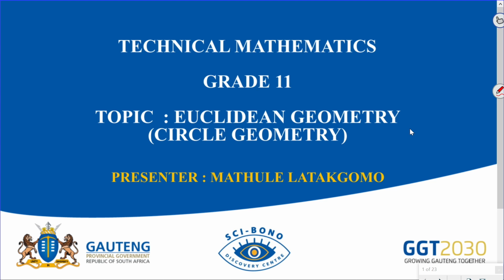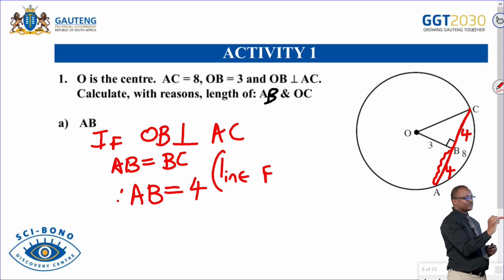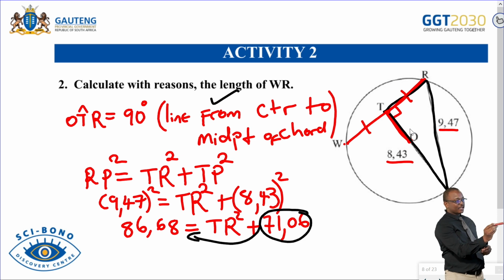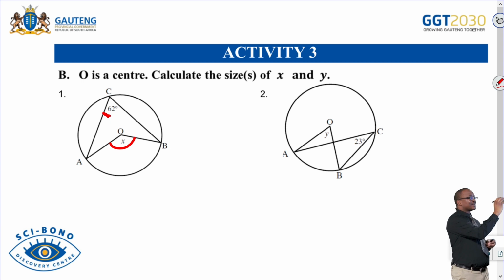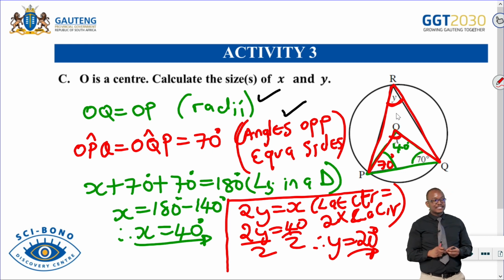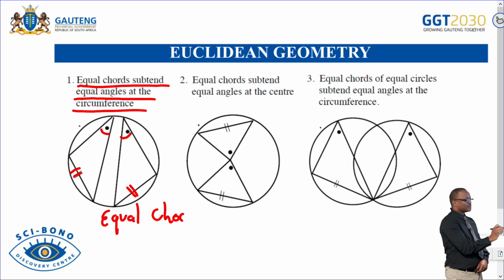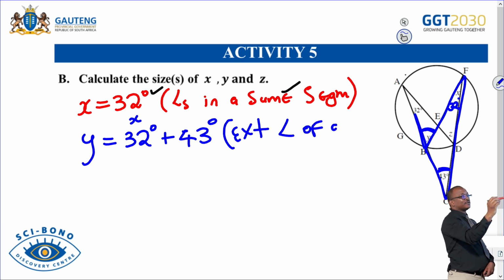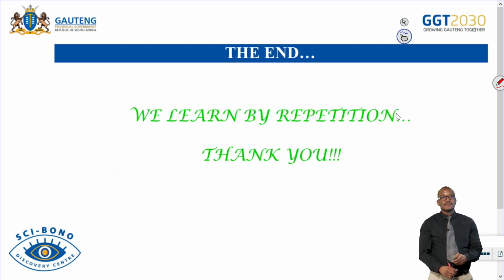Technical Mathematics Grade 11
Euclidean Geometry Circle Geometry